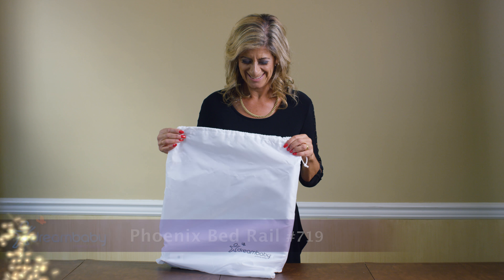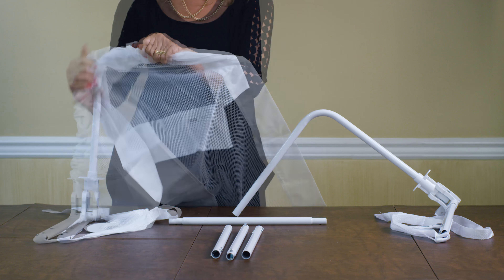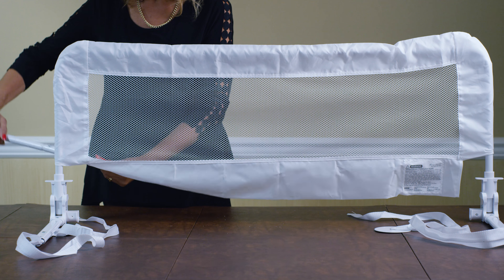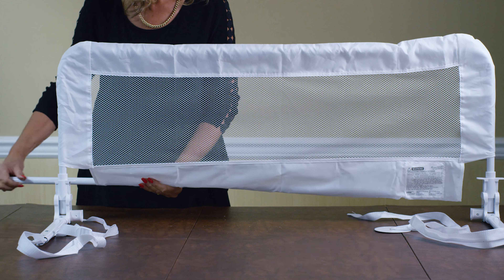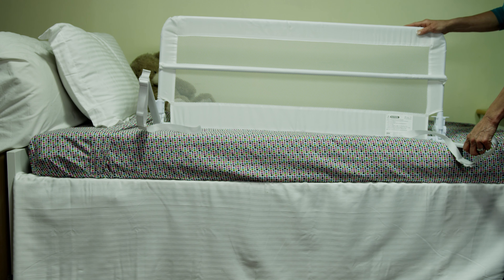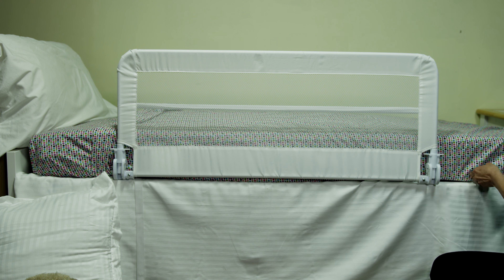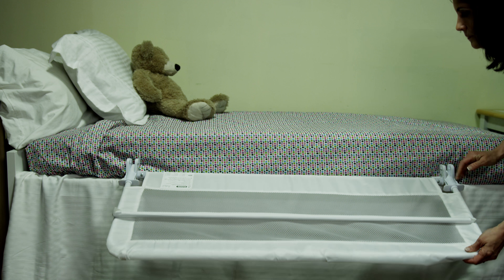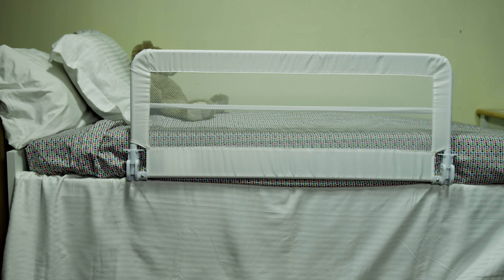Phoenix Bed Rail Assembly and Installation [719]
The Dreambaby® Phoenix Bed Rail Assembly and Installation [719].